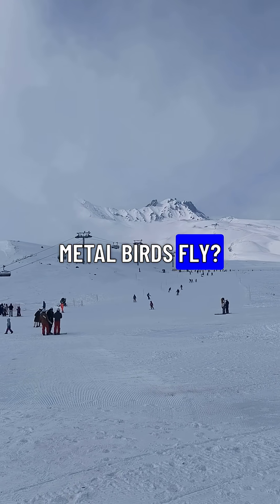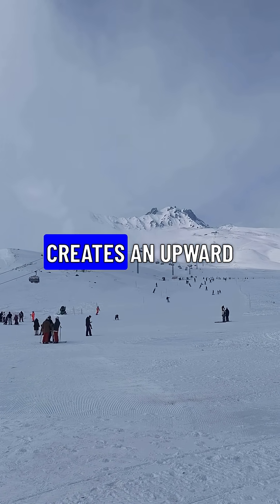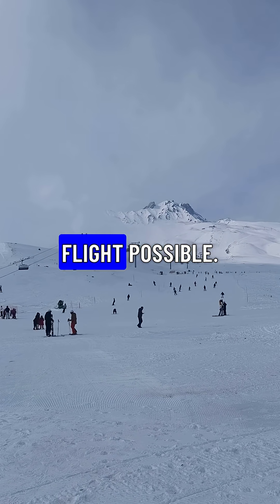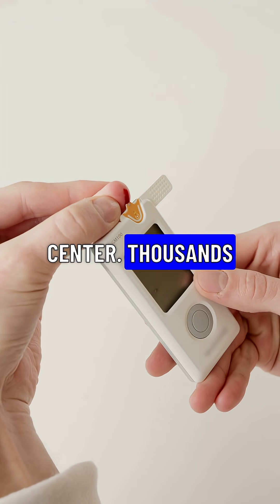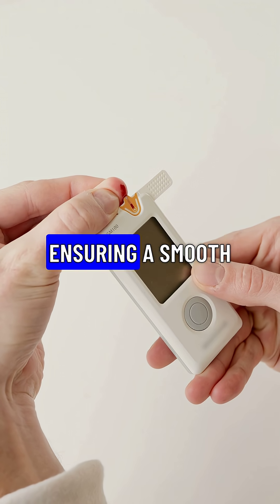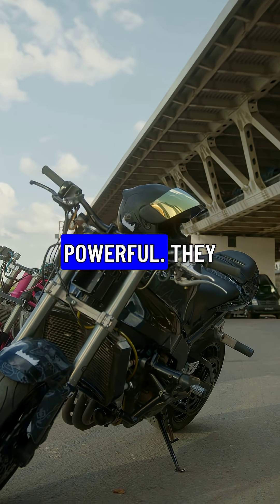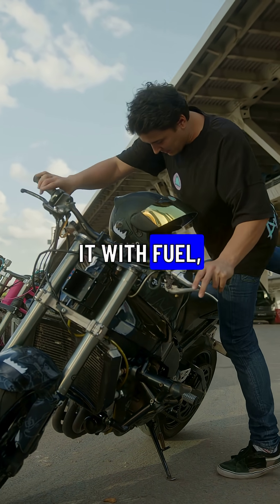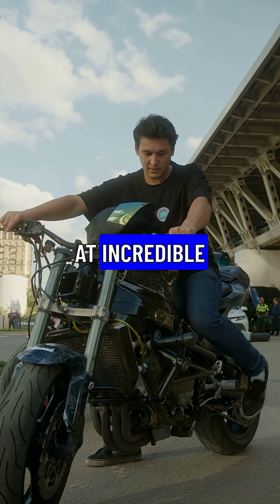Amazing Facts About Airplanes and Aviation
How do giant metal birds fly? It's all about lift! Air flowing over the wings creates an upward force, pushing the plane into the sky, making flight possible. Upfront, the cockpit is a pilot's command center. Thousands of buttons and screens help them navigate safely, ensuring a smooth journey for everyone on board. Jet engines are incredibly powerful. They suck in air, compress it, mix it with fuel, and ignite it, creating a powerful thrust that propels the aircraft forward at incredible speeds. Invisible heroes, air traffic controllers guide planes through the skies, ensuring safe takeoffs, landings, and routes, preventing collisions in busy airspaces. Even landing is a marvel of engineering. The landing gear, strong wheels and struts, absorb the impact, allowing the plane to glide smoothly to a stop on the runway.